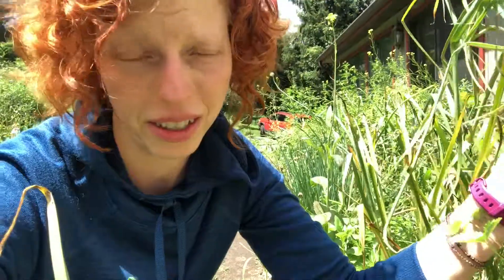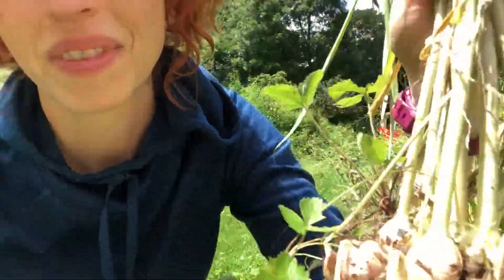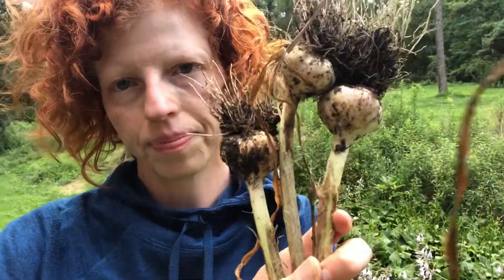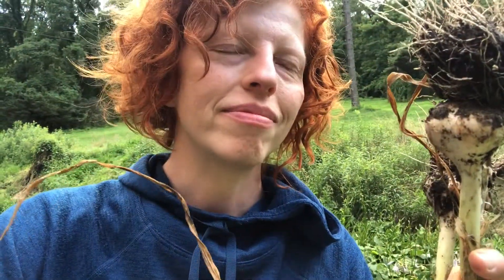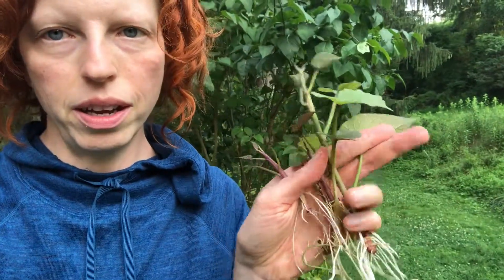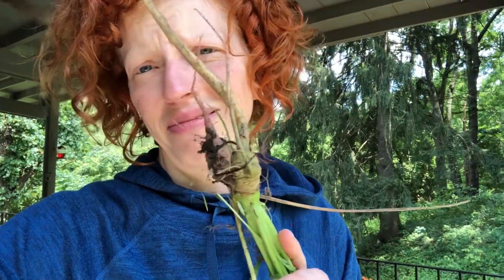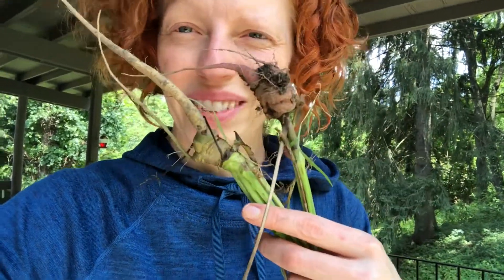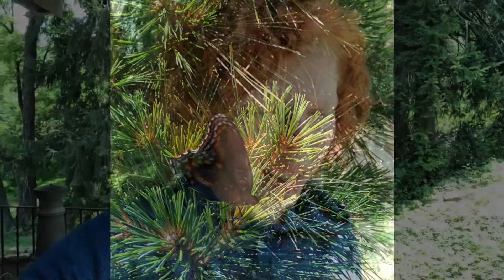Garden | Garlic | Red Spotted Purple Butterfly (not White Admiral)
I love the garlic time of the year, those little bulbs of flavor almost begging to spice up life some, after a 2-3 week cure, of course.

About Barking Tree Chronicles: captured moments in a journey toward self-sufficiency, whole food, acceptance, and purposeful living. We are a modern mini homestead in western PA, working on our skills and resilience. Come along on the exploration, help us to celebrate our successes, failures, and maybe even just the efforts along the way.

Marie et al